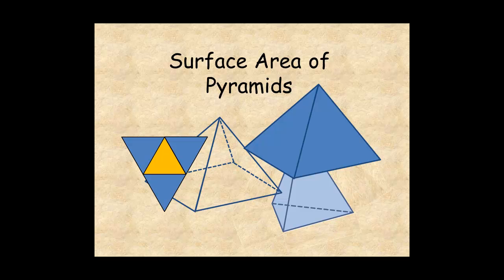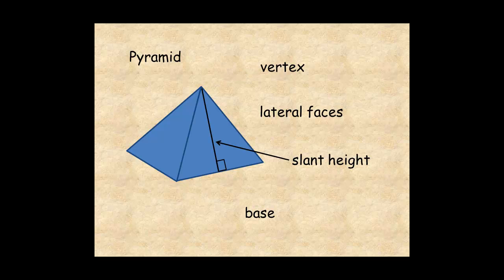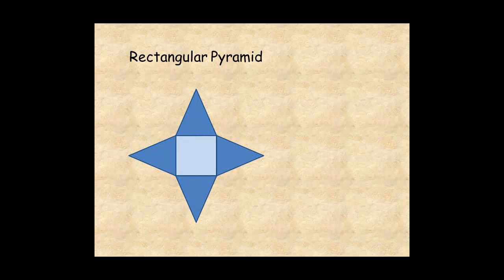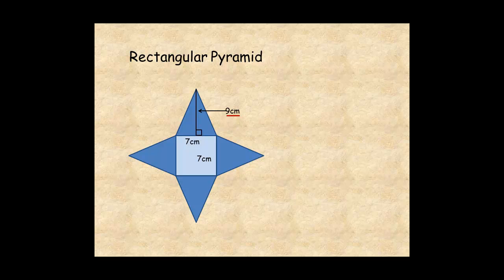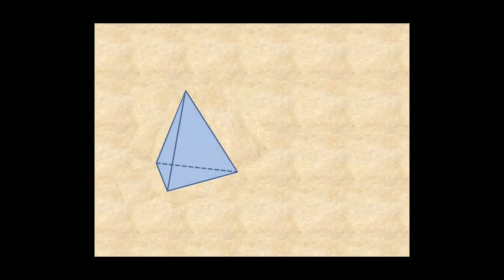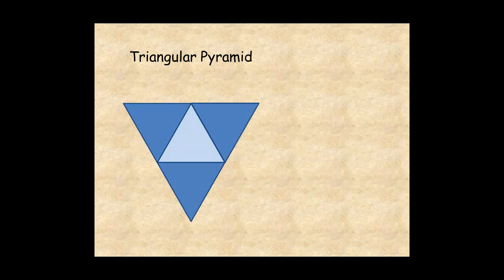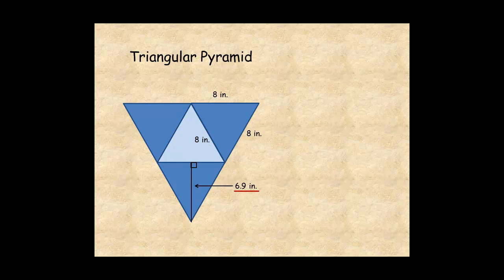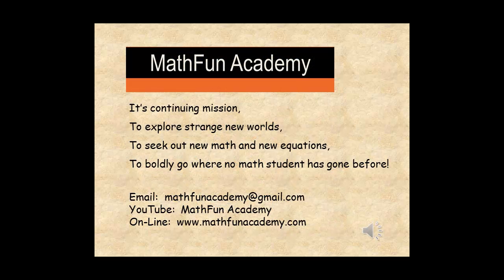Grade 6 Surface Area of Pyramids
This lesson shows you how to find the surface area of rectangular and triangular pyramids.